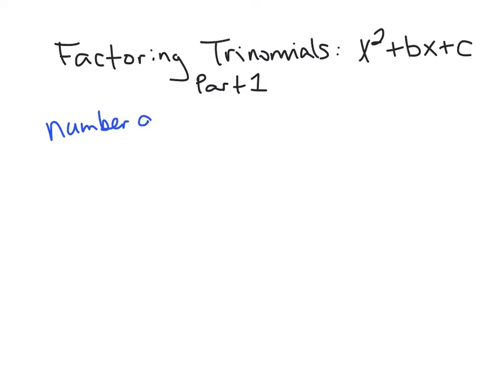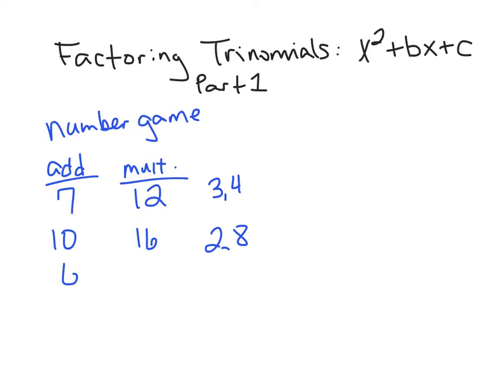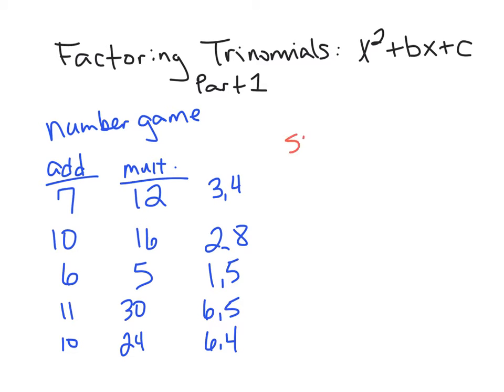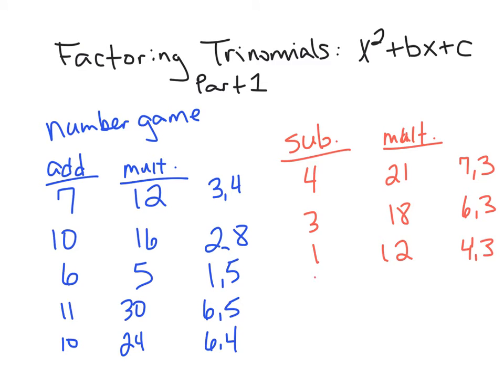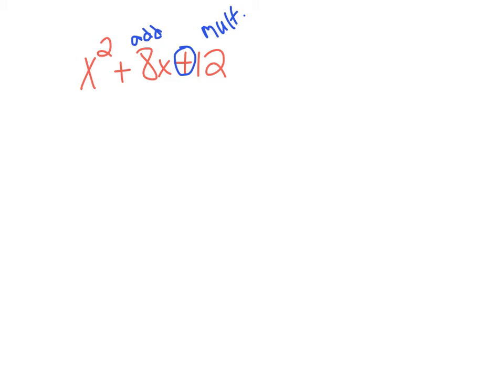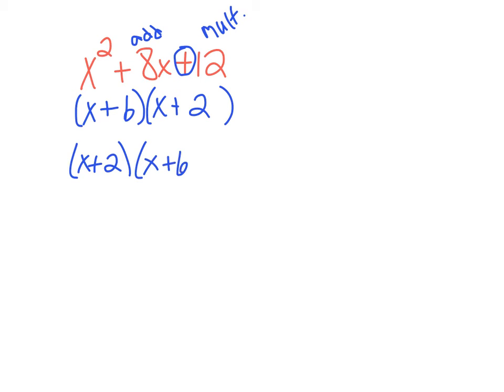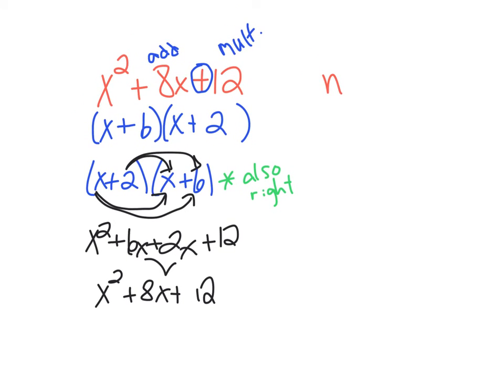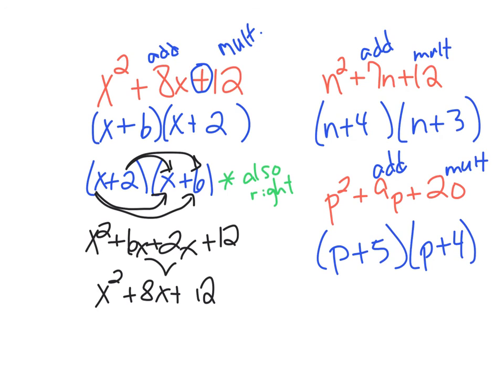Factoring Trinomials, part 1